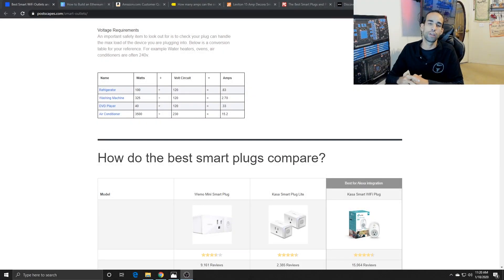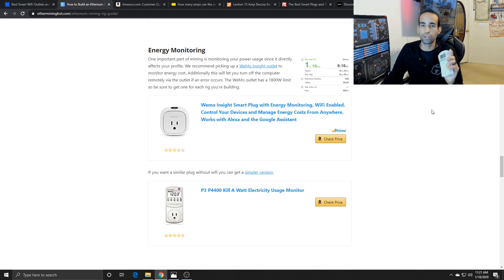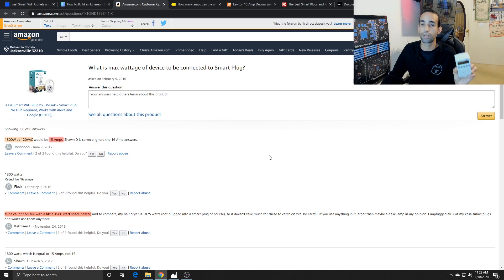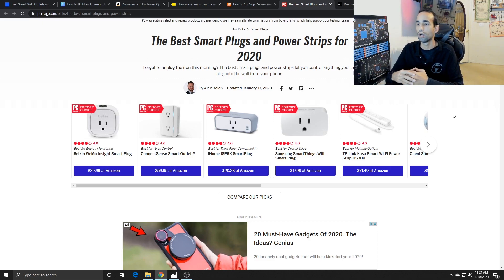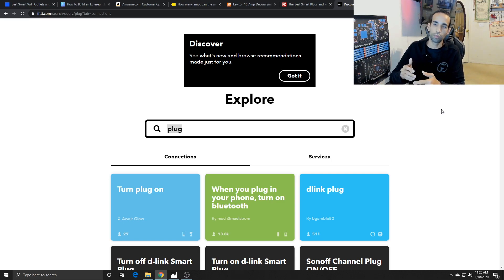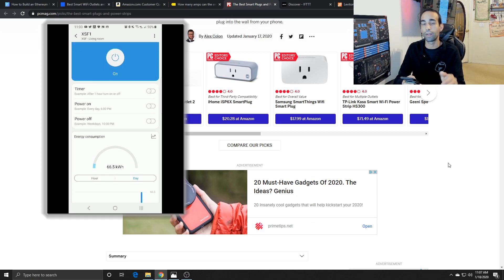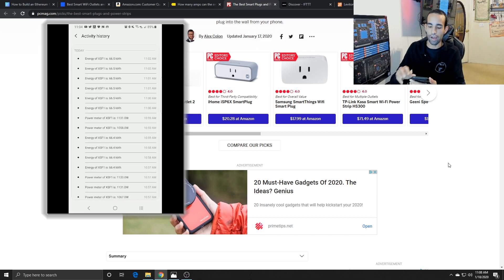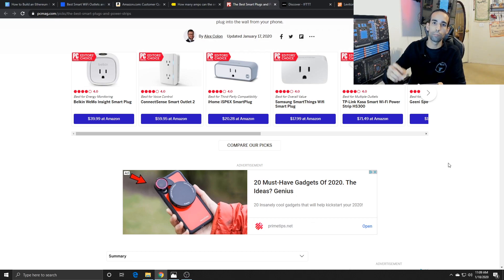Smart Plugs for Crypto Mining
Want to buy a Smart plug?:

Samsung Smartthings Smartplug:

Amazon Smart Plug:

Smart plug 4 pack from Gosund:

How to build an Ethereum Mining Rig, from Etherminingbot.com, featured in this video: